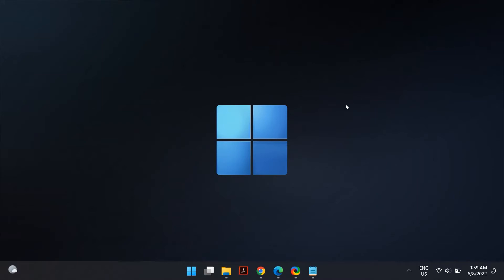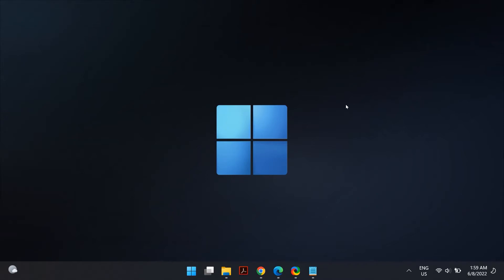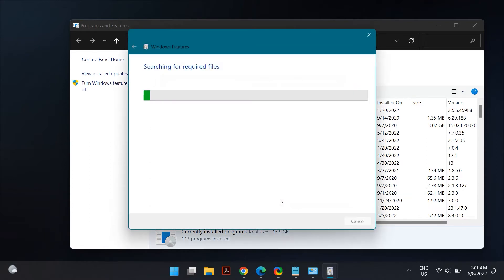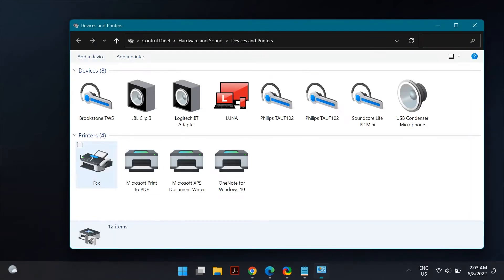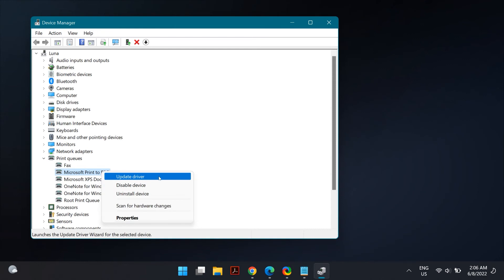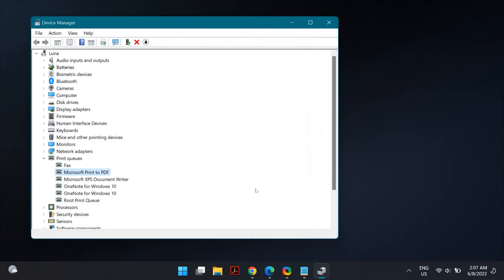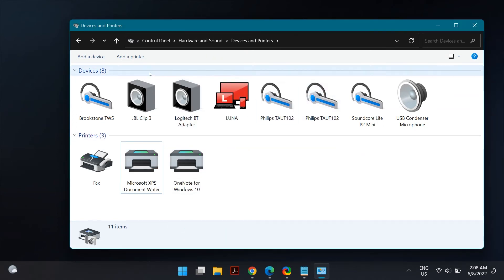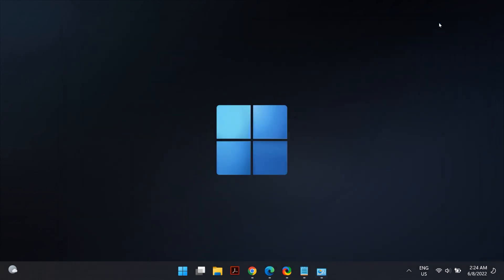How To Fix Microsoft Print To PDF Not Working on Windows 10 / 11 Problem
Hello Youtube! In this video, we will show you how to fix the problem that Print To PDF is not working on your Windows 10 or Windows 11 PC.

This fix is meant as an easy and quick way to get your PDF prints ready to run again but if this doesn't work, the recommendation is to first restart your PC after all the solutions and fixes, and then try reinstalling windows. Meant for all current Windows versions: XP, Vista, Windows 7, 8,  8.1, Windows 10, and of course Windows 11.